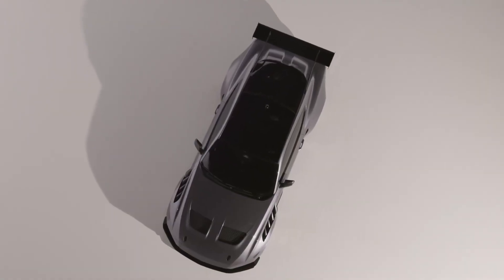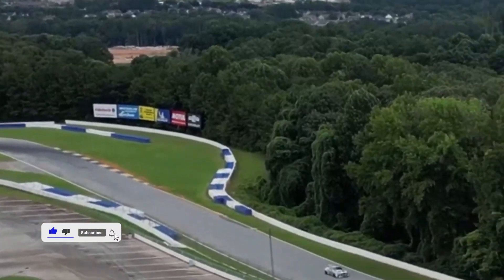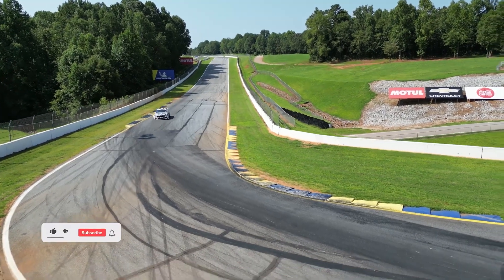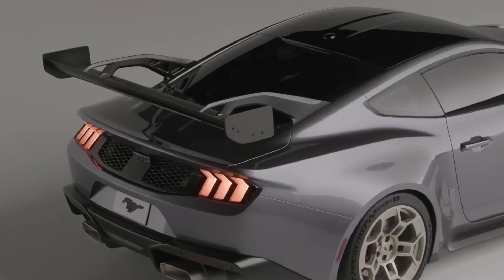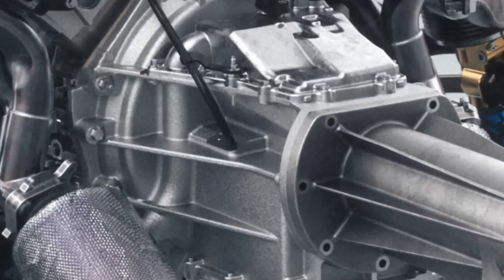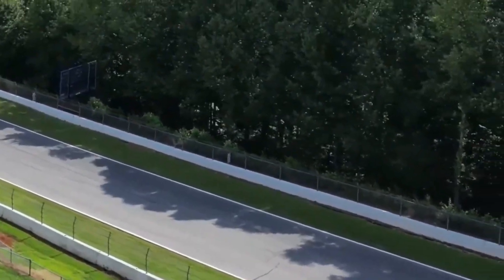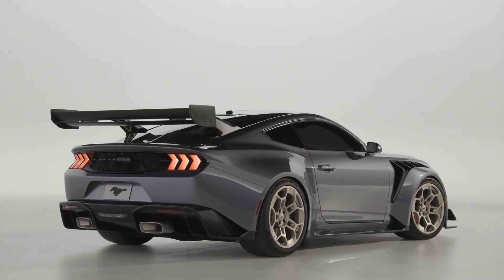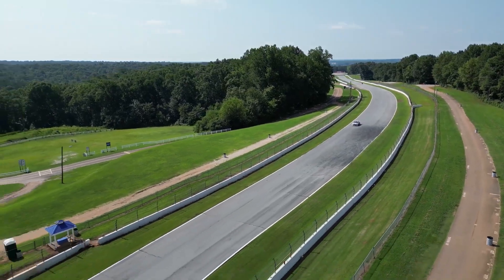2025 FORD MUSTANG GTD NEW SUPERCAR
The seventh generation of Ford's legendary Mustang muscle car features two enhanced powertrains, a completely new interior, updated chassis hardware, and redesigned, recognisable style. The 2025 Mustang is powered by a 5.0-liter V-8 engine that has been boosted to 480 horsepower. The 315-hp turbocharged 2.3-liter EcoBoost engine improves on its predecessor. Both engines are equipped with a 10-speed automatic gearbox, however only the V-8 is available with a six-speed manual gearbox. There are additional hardtop coupe and soft-top convertible body options. The Mustang's redesigned cockpit and strengthened engine options keep the muscle car reputation alive. The new look gives the Mustang some much-needed enhancements. New offerings for those in need of actual speed are among the many stylistic and powerplant upgrades. The optional Performance Package trim improvement will be available for both the Mustang GT and the EcoBoost versions. The Performance Package includes a front strut tower brace, Torsen limited-slip differential, wider wheels and tyres, larger Brembo brakes, and MagneRide active damping suspension. For those who care about performance, Recaro buckets and an active exhaust are offered as options. Additionally, Ford provides a Performance Electronic Parking Brake, which is identical to a typical lever parking brake and is believed to make the Mustang simpler to drift.